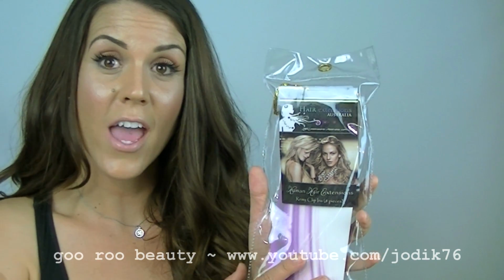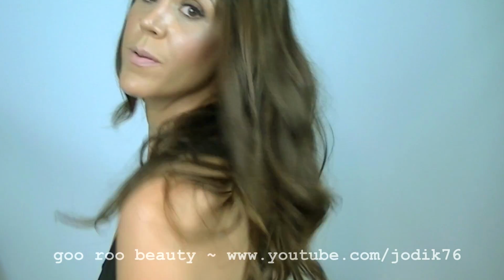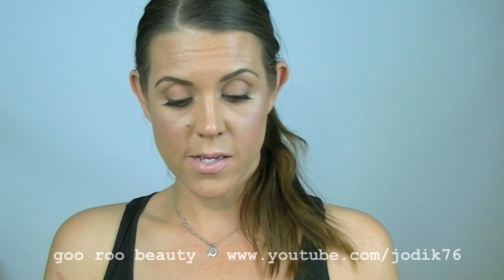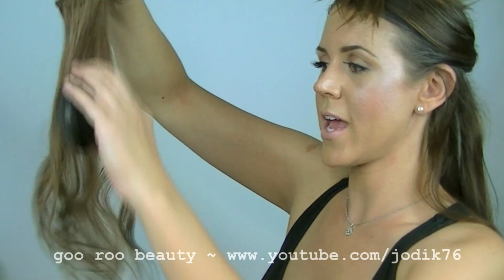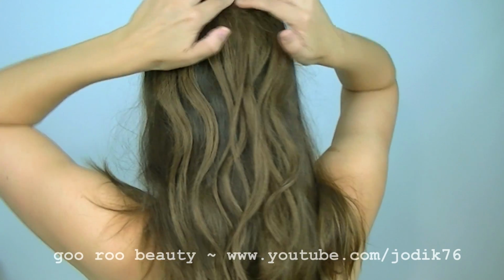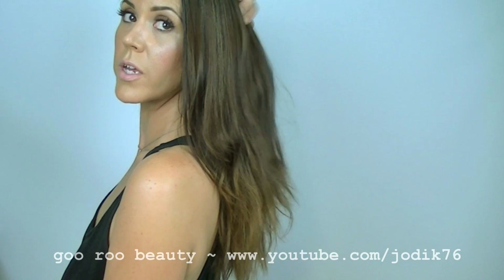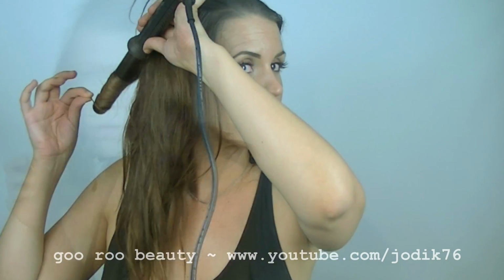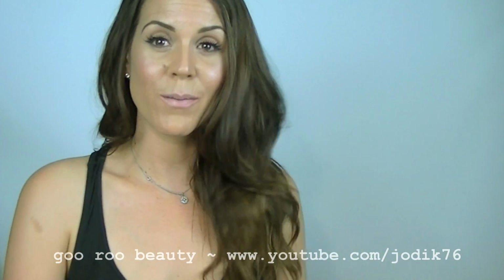SEXY HAIR using Hair Extensions: REVIEW & DEMO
CLICK HERE FOR HEAPS MORE INFO & LINKAGE:

(Shipping available within Australia only)

16" Medium Brown Remy Hair Extensions (150 grams) $AU119 + $8.70 Express Post
***LONGER LENGTHS AVAILABLE: 18" $129.95 / 20" $149.95***

Modiva Clipless Curling Iron (purchased with my own money)

Hope you love pit action- there's enough of it in this one!

For LOWEST PRICE REAL TECHNIQUES brushes at US RRP & ultra fast DHL shipping, I recommend IHERB.com. Click here to see some of my favourite products and enter my code: PIF158 for $10 off your first order of $40+ or $5 off your first order of less than $40. This code DOES NOT EXPIRE but is only good for your first order. You then get your own code to share with friends & family. They also carry Ecotools, Physicians Formula, Sibu Skincare and a heap of natural and organic products for the whole family at US RRP. Flat rate international shipping, and heavily discounted express international shipping (few days) available for orders $60+

I also use and recommend Sigma brushes. My link to their website is They ship internationally and are decent quality brushes, offering a wide variation individually or as great kits. New single eyeshadows,cream shadows, brow products and more just launched- yahoo!

BLOG (primarly FOTD's, EOTD's with chit-chat)

As stated in the video, the hair extensions were offered to me free of charge for review. All other products shown in the video were purchased by me with my own money. All opinions expressed are my own and are not in any way influenced by any third party interests.